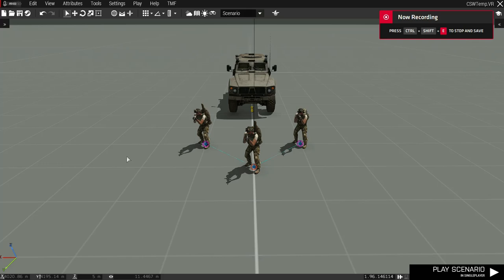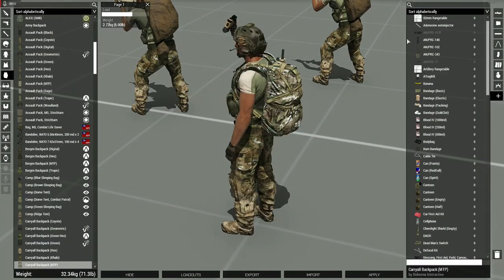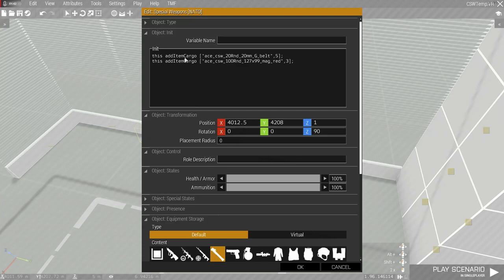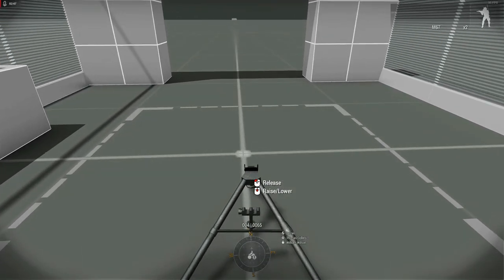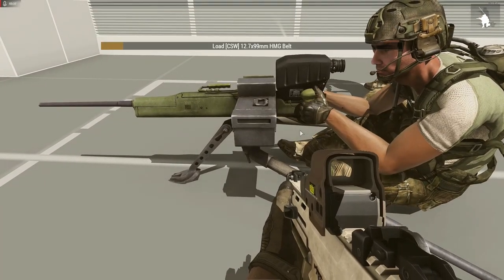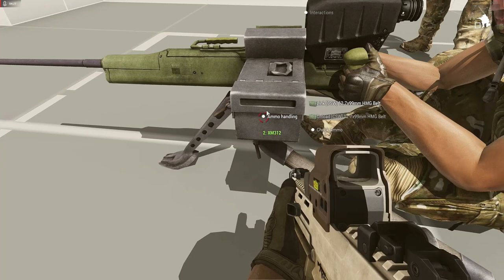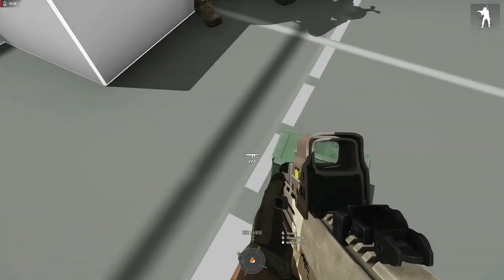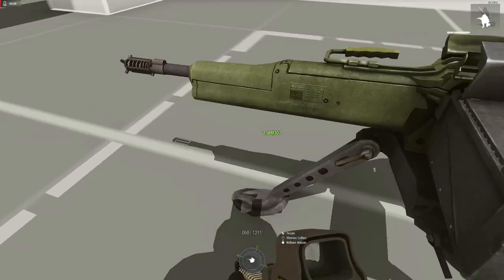ACE3 Crew Served Weapons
I talk about the basics of the mission-maker's and the player's side of ACE3's new Crew Served Weapon system.